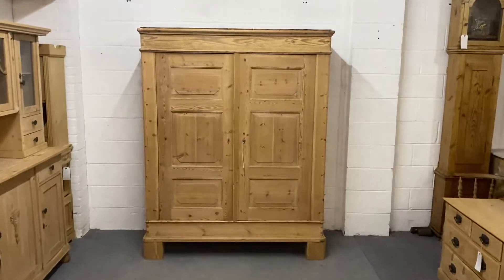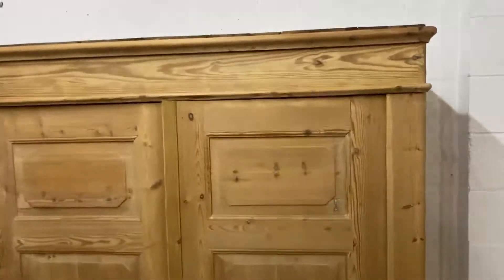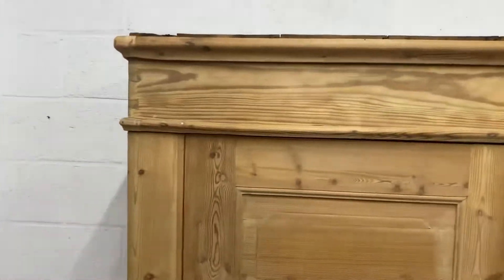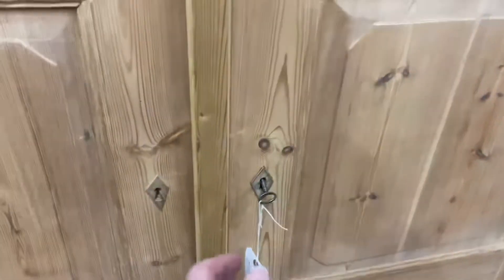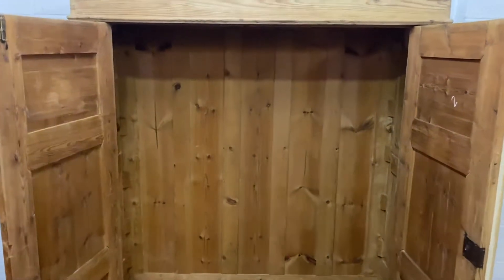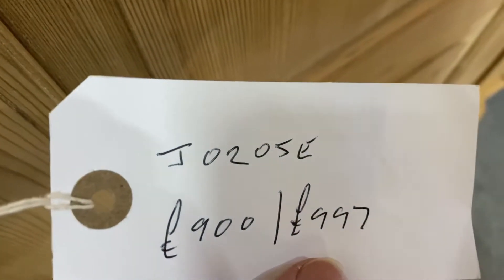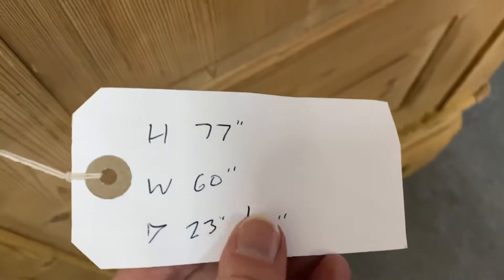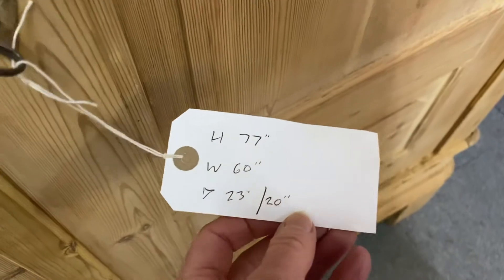Antique German Pine Wardrobe (Dismantles) (J0205E) - Pinefinders Old Pine Furniture Warehouse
Antique German Pine Wardrobe c1870 (Dismantles)

This wardrobe has now been sold. All the wardrobes we currently have for sale can be seen on our